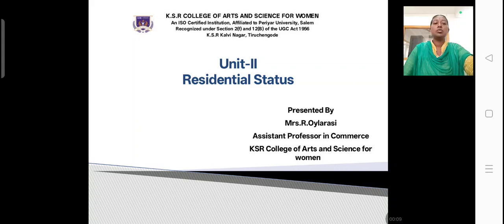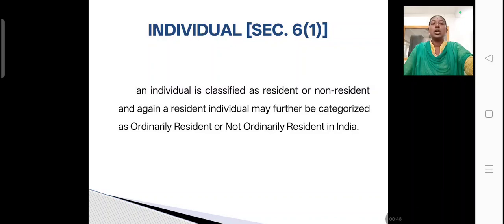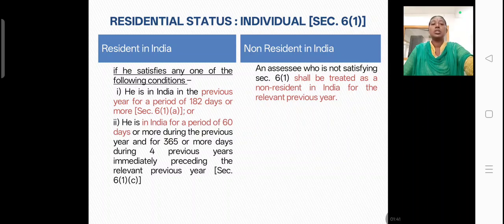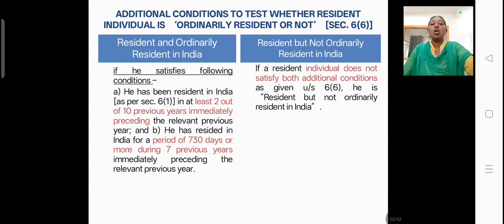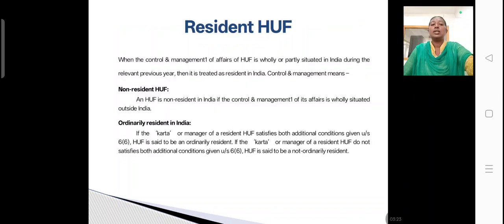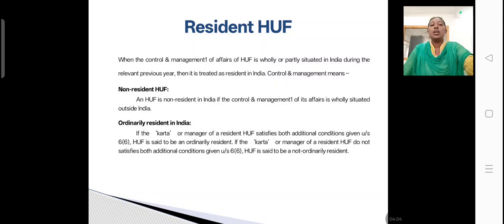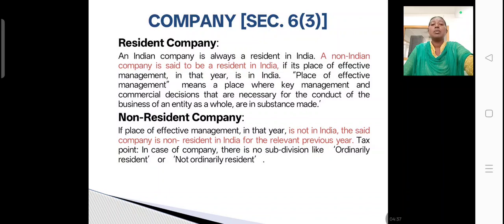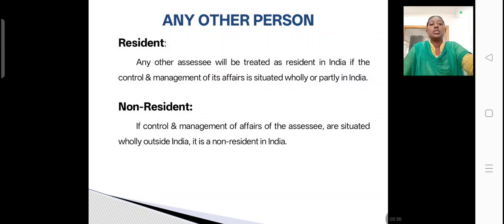LCS : Residential Status Part II | Mrs. R. Olyarasi | Commerce FMA